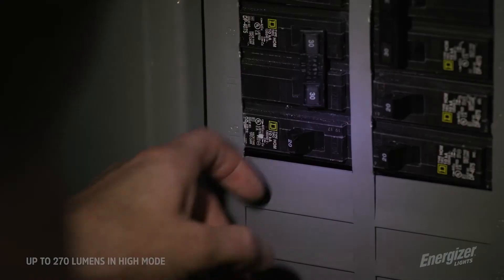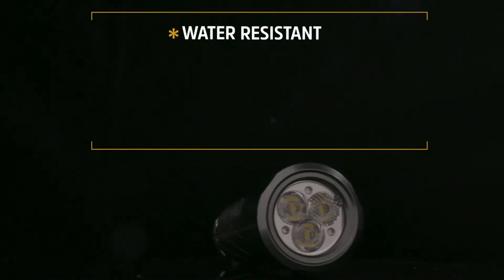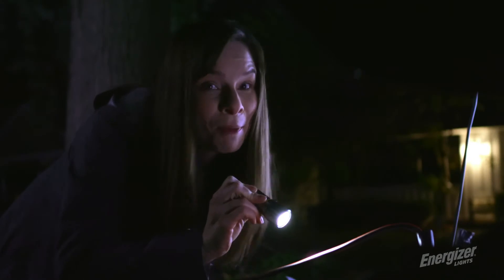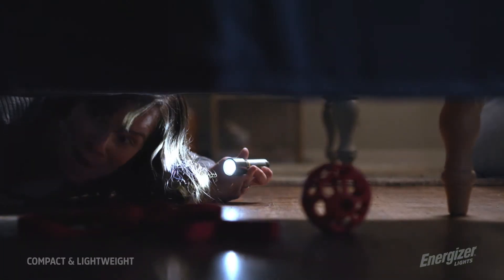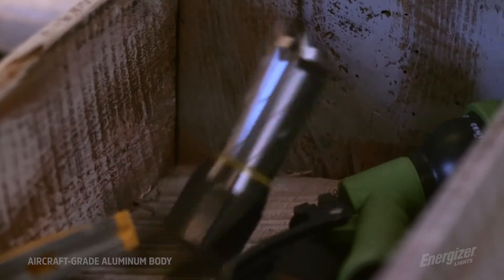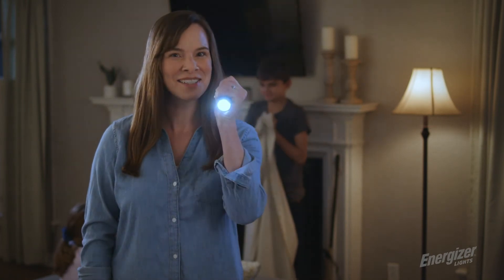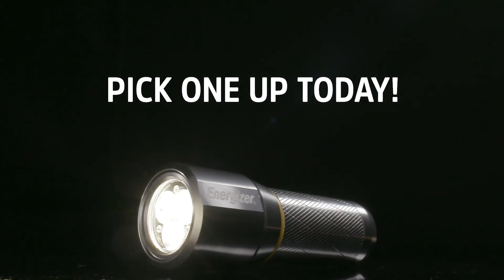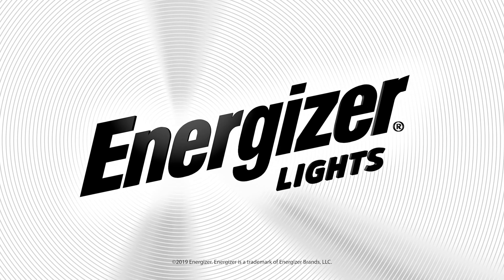1029 ENERGIZER HANDHELD IN STORE